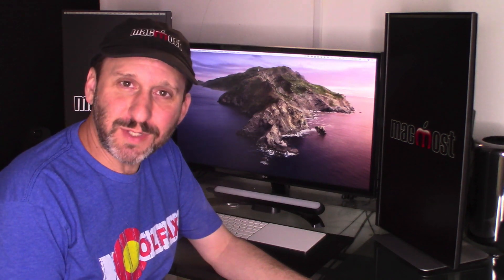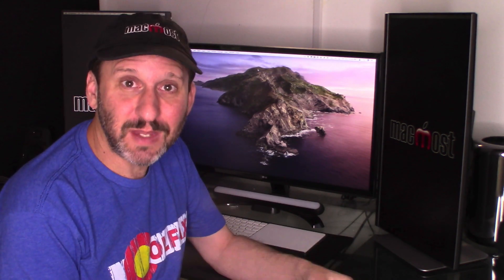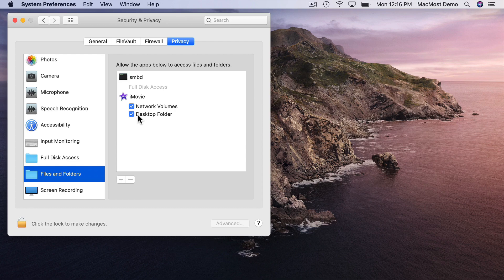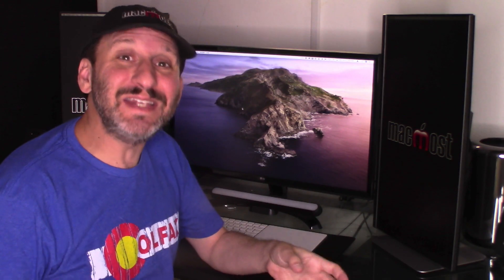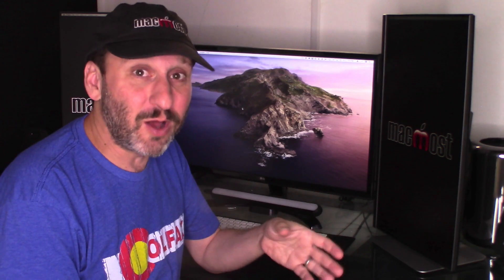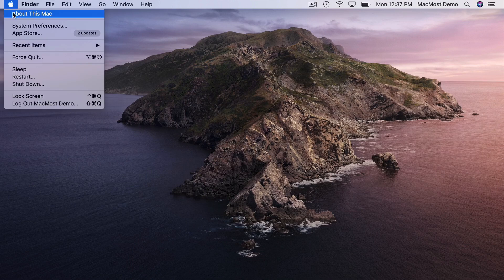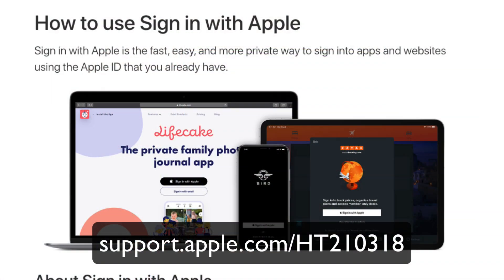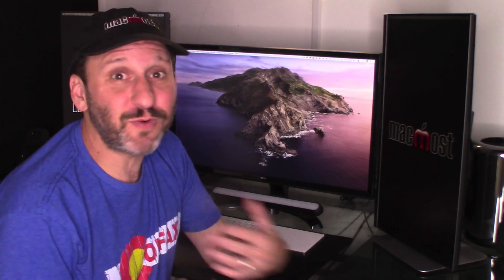10 Ways macOS Catalina Makes Your Mac More Secure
Improved security is a big new feature of macOS Catalina. Some features, like a read-only system volume, extra checks by Gatekeeper and the deprecation of kernal extensions will barely even be visible to the typical Mac user. Other features like new permission settings for apps and websites and Sign In With Apple will give us new security techniques that we can practice.